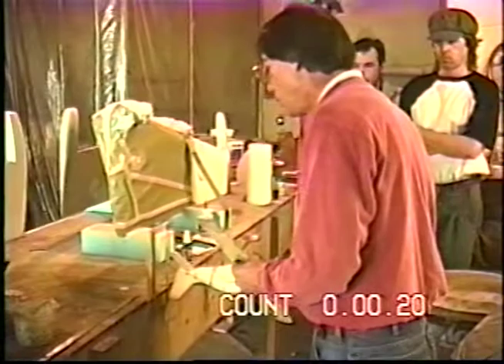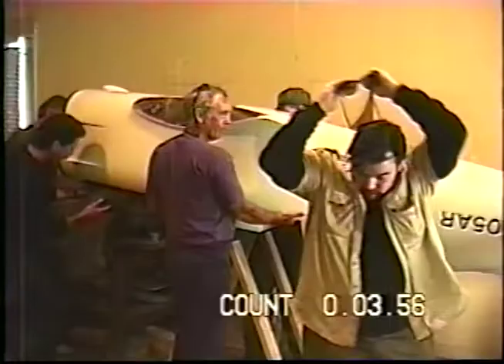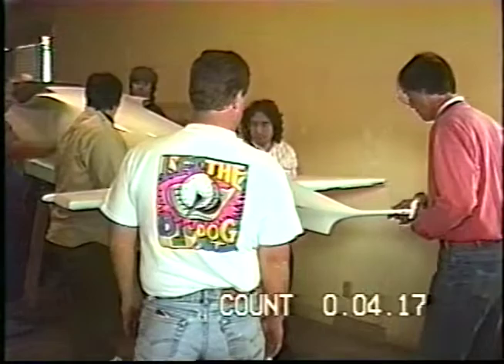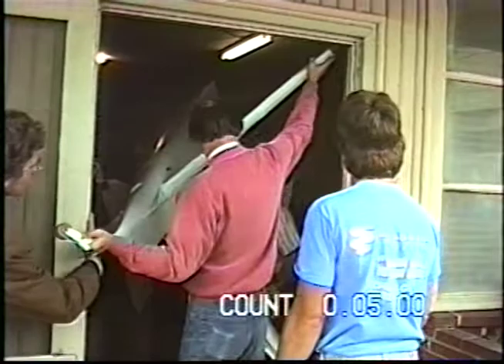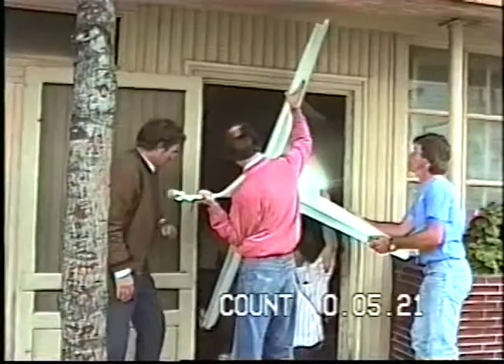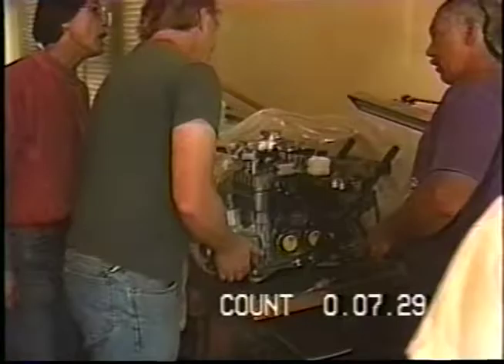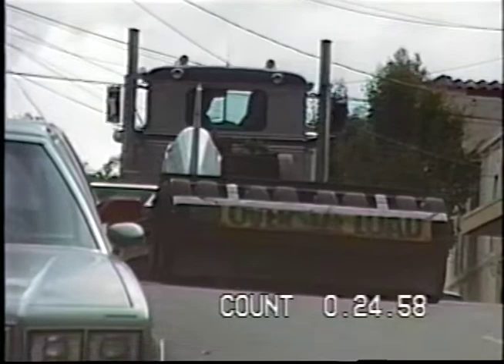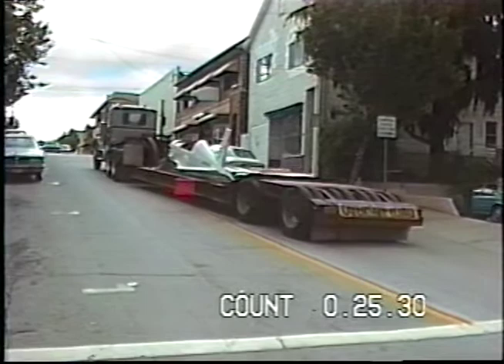Mike Arnold's AR-5 back to the Airport 1993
the AR-5 takes a bit of damage on the way out of the shop...